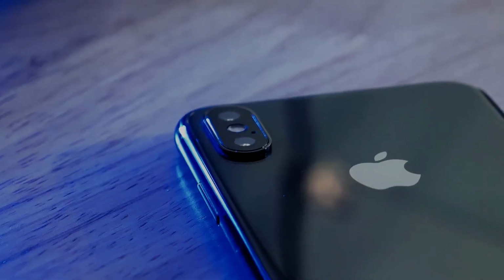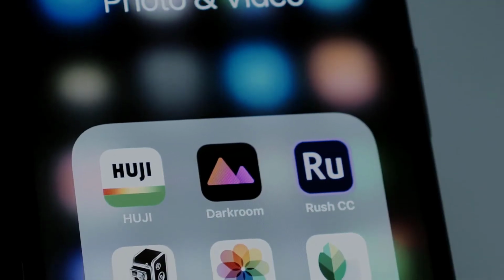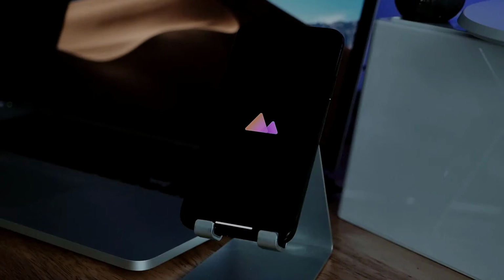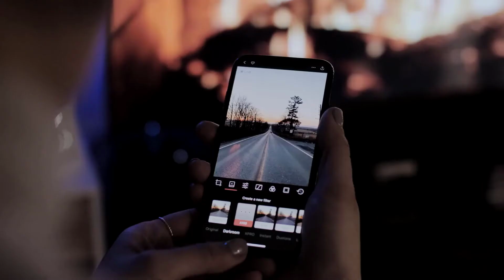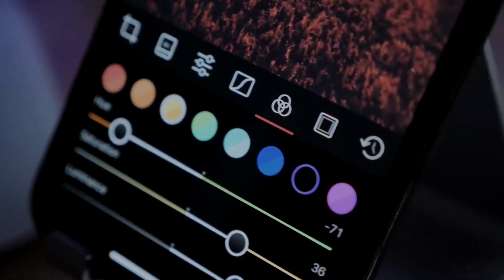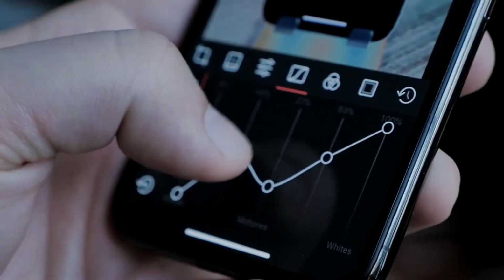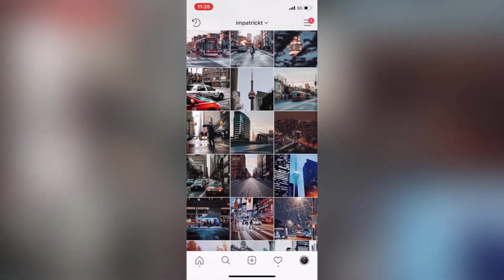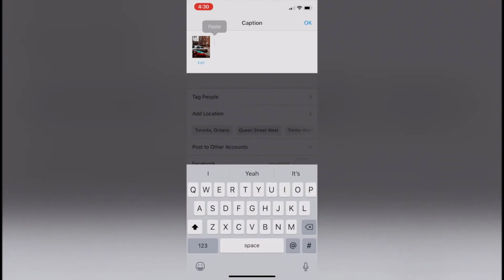Is this the best Editing App for iOS? Watch this before you use it!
Diving into why I love Darkroom and how it's becoming my main photo editing app.

Written, shot, and directed by Oscar Visuals.

Featuring @fransaraco

Gear Used:
Panasonic G85 + GH5
Panasonic 12-35mm F2.8
Voigtlander 25mm F0.95